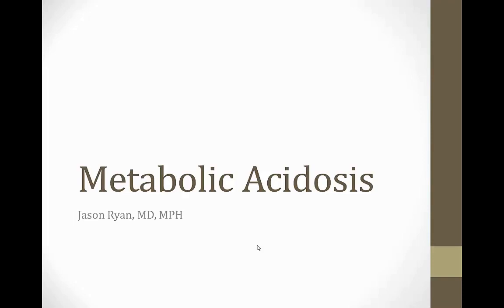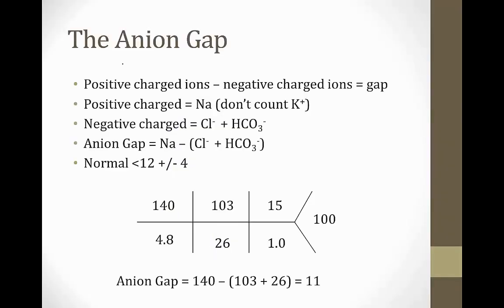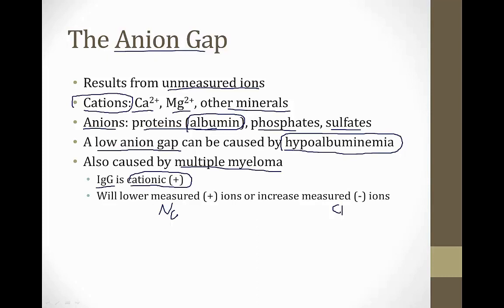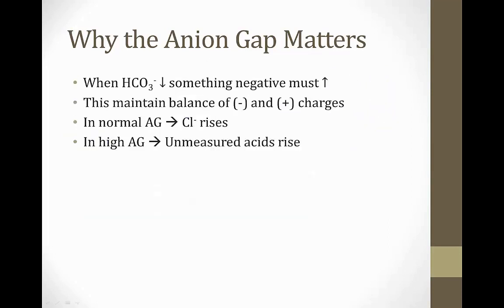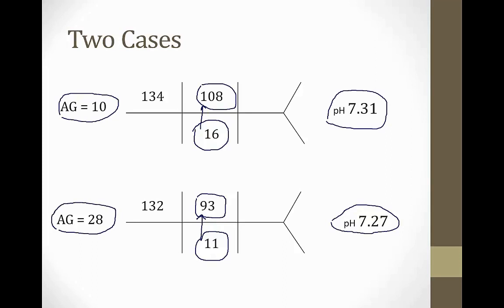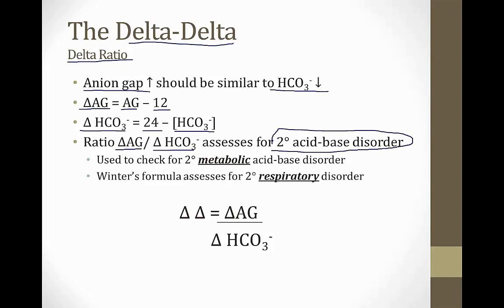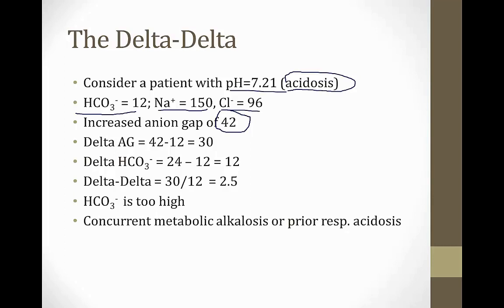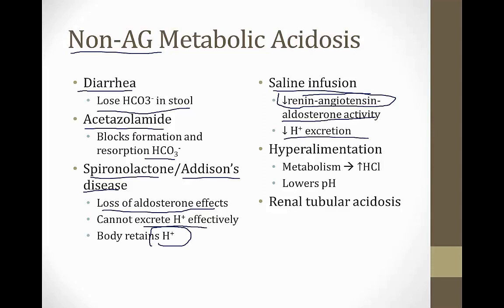06 Metabolic Acidosis part one